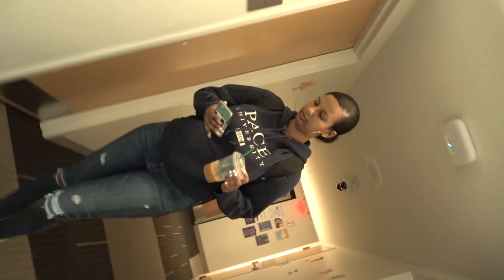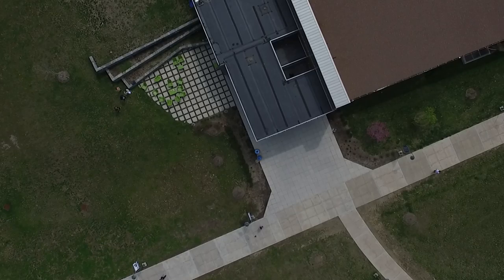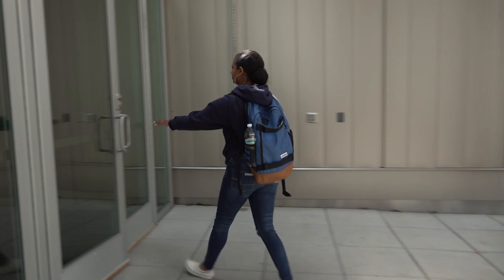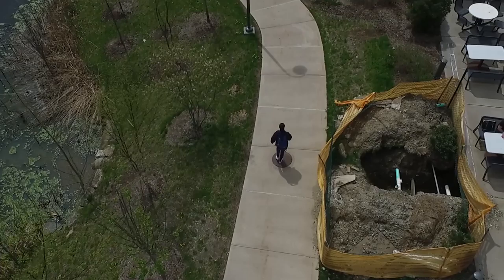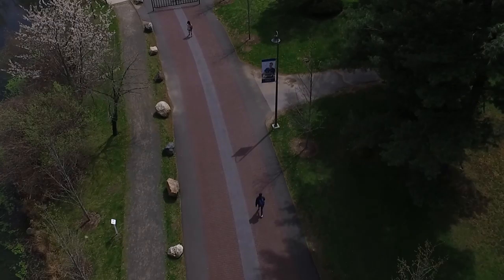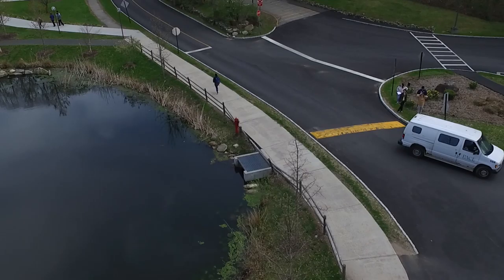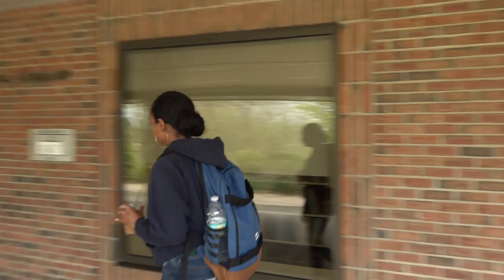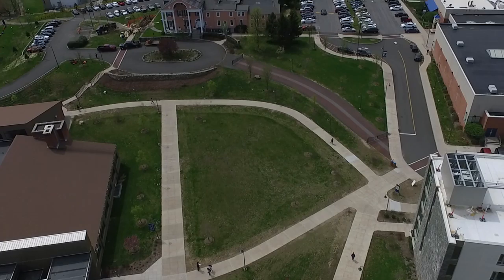A Day in the Life of a Pace Student